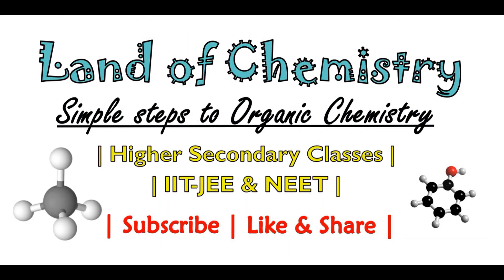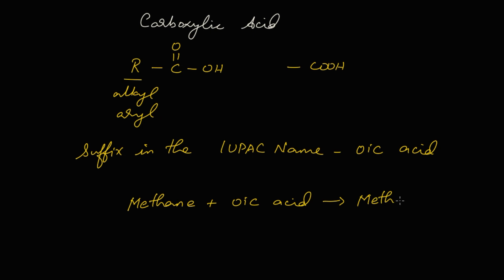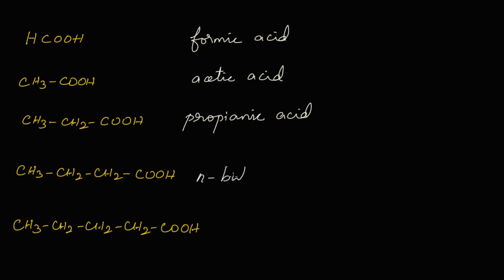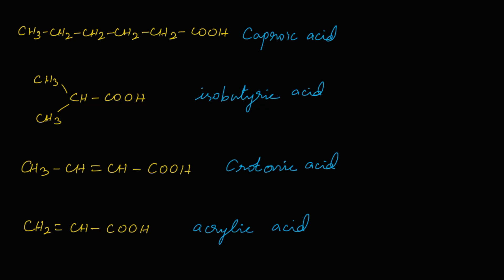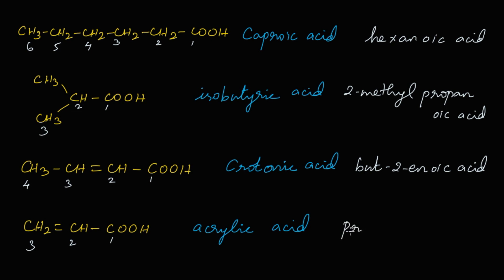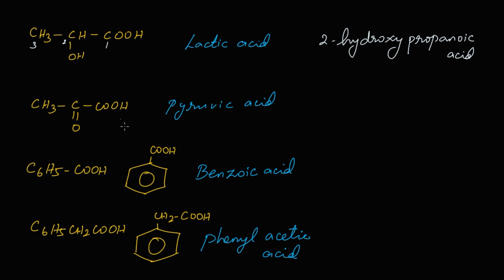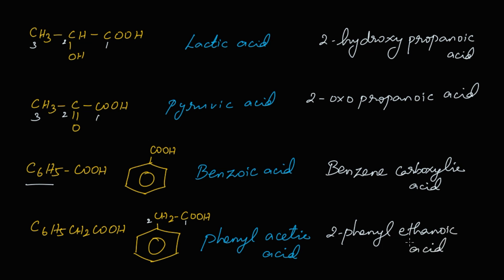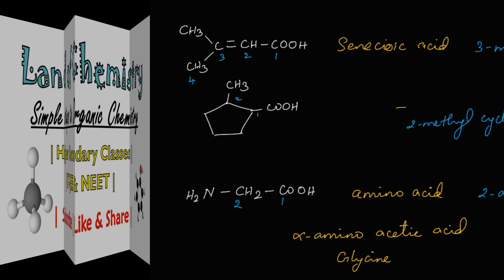IUPAC Nomenclature of Carboxylic Acid | organicchemistry | cbse | Land of Chemistry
IUPAC Nomenclature of Carboxylic Acid :
In this video I have discussed about the IUPAC nomenclature of carboxylic acid ie from basic to complex carboxylic acid.

Land of Chemistry